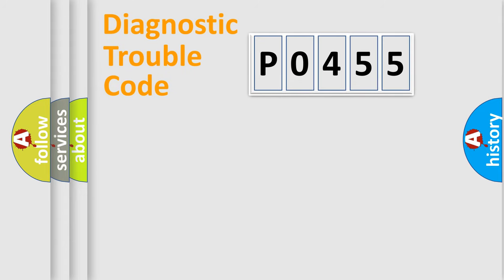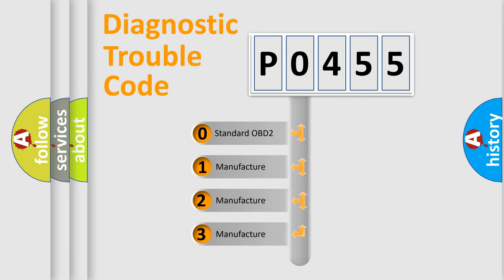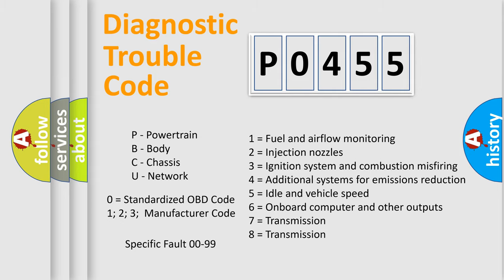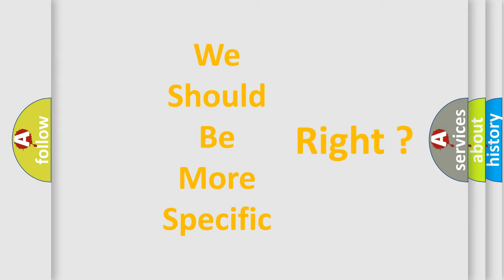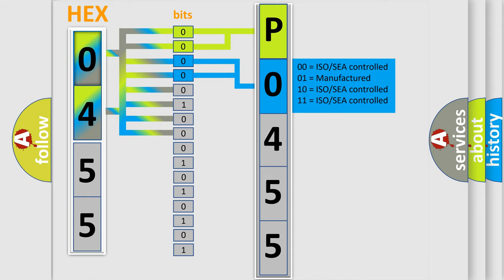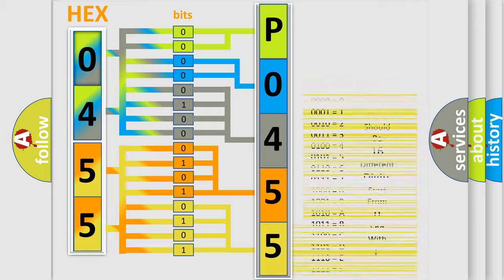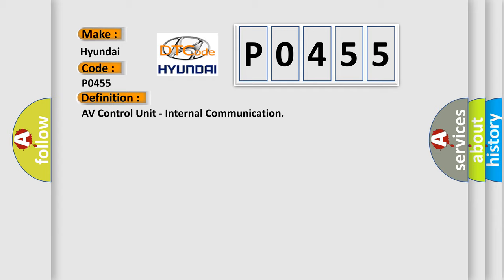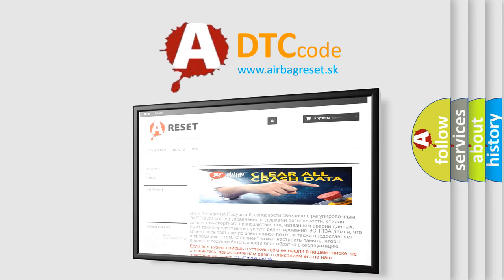DTC Hyundai P0455 Short Explanation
Contents:
0:21 Basic DTC analysis according to OBD2 protocol standard.
1:48 Insight into programming
2:58 A diagnostically understandable description of the Diagnostic Trouble Code
3:05 Basic error definition

Make:
Hyundai
Code:
P0455
Definition:
AV Control Unit - Internal Communication
Description:
Internal malfunction of AV control unit (internal communication error) is detected.
Cause:
AV control unit power supply and ground circuit